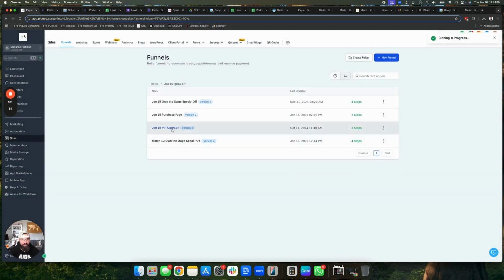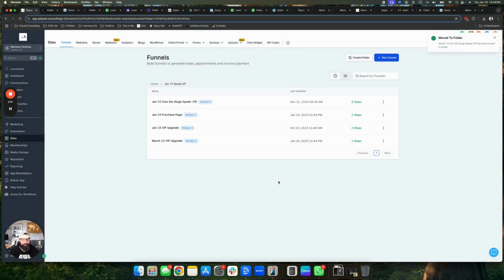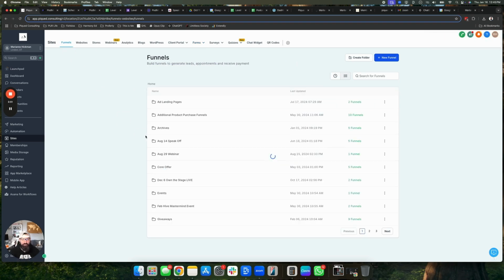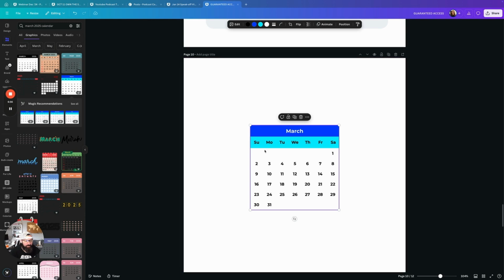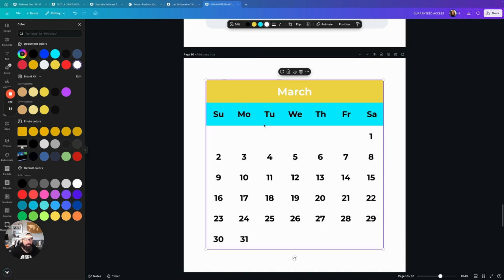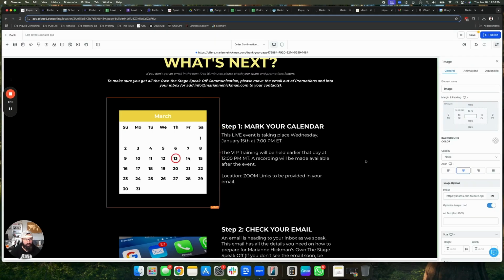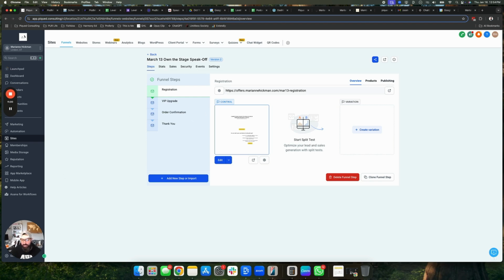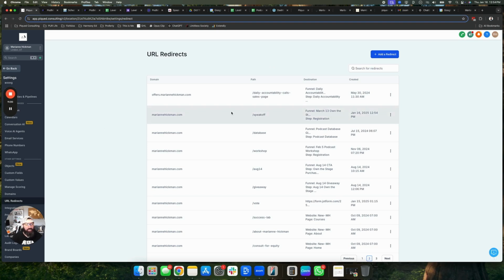How to Clone and Update Funnels in HighLevel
In this detailed HighLevel tutorial, learn step-by-step how to copy an existing event funnel and update it for a new date. Follow along as we transition the January 15th Speak Off event page to the new March 13th date. We'll cover creating new folders, cloning pages, updating forms, editing calendar details, and adjusting VIP upgrade options. By the end, you'll have a fully updated registration process ready for your next event.

00:00 Introduction and Overview
00:51 Creating and Cloning Folders
02:16 Editing Registration Forms
02:48 Updating Funnel Details
04:24 Setting Up VIP Upgrades
05:42 Finalizing and Publishing
05:55 Updating Calendar and Thank You Page
10:50 Redirecting URLs and Conclusion